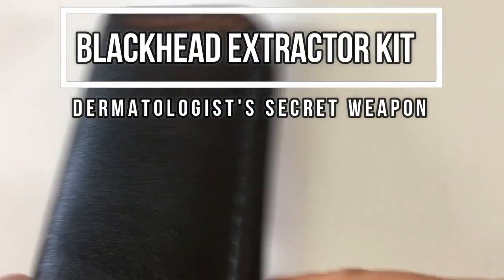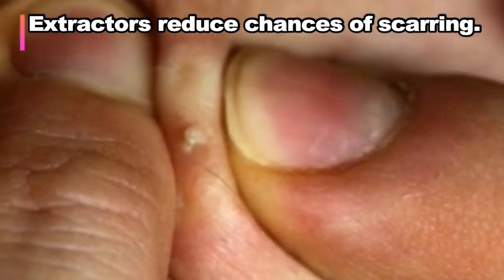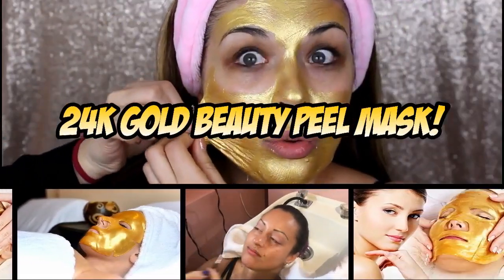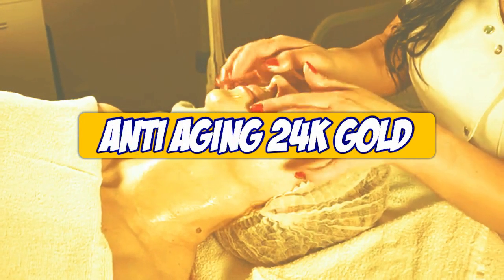Why do we fear holes, spots, blackheads & pimples?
😄 P. Popper Tools
😄 Thinergy (Weight Loss)
😄 RESTMORE Sleep Aid (45 Day)

Derm Extractor Tools
Black Facial Mask
Nail Kit

Dr. Gilmore Products:
Meta-Seven (30 Day)